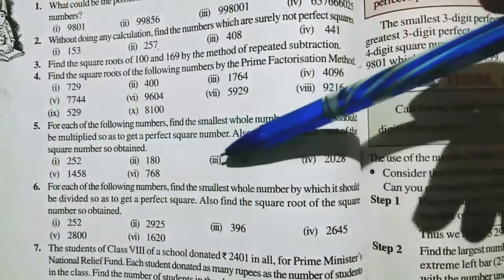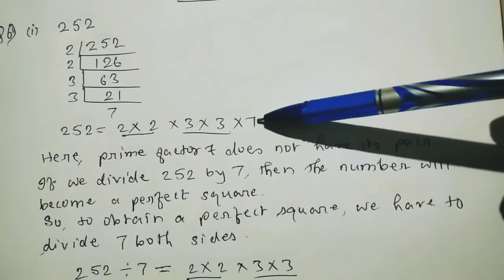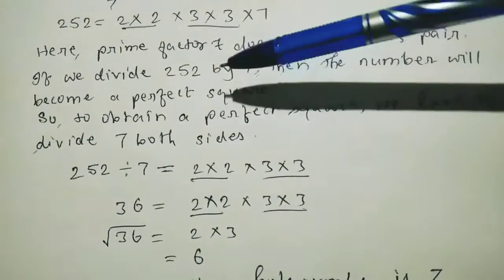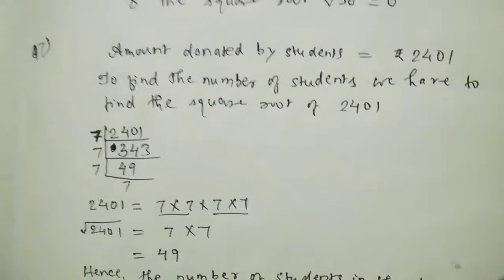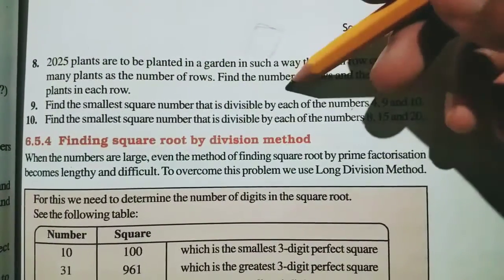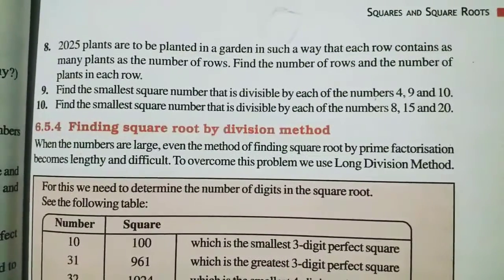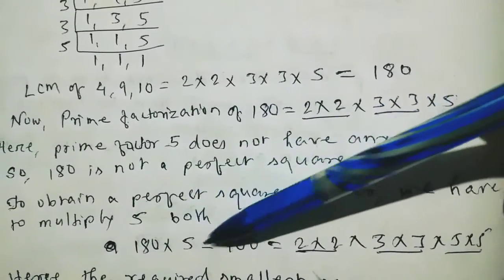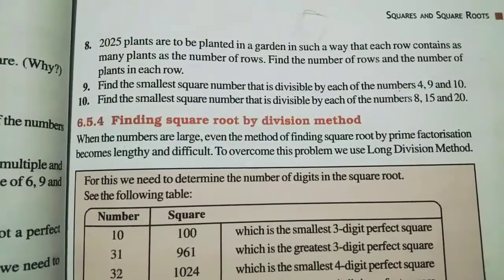Class 8 | Maths | NCERT | Squares and Square Roots | Ex-6.3 | Video 41